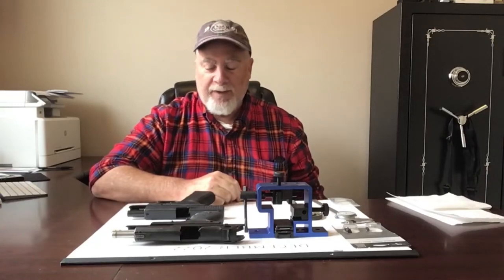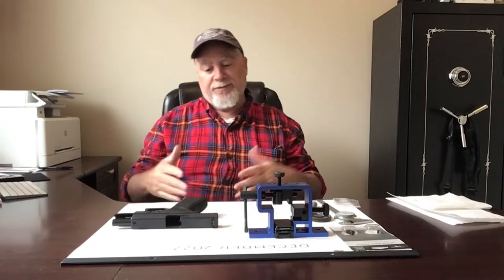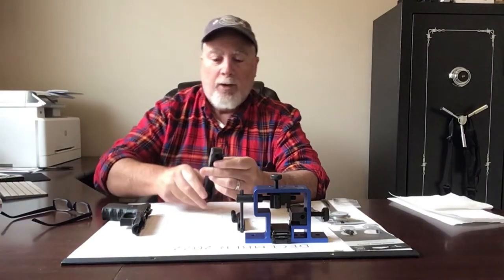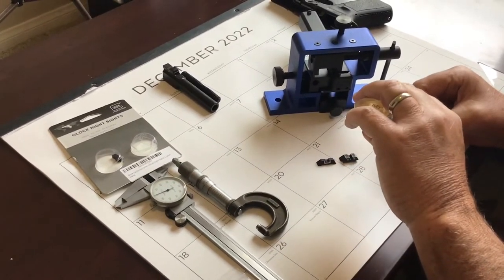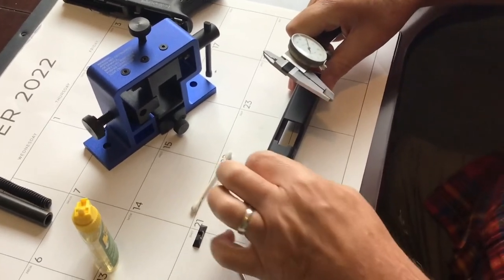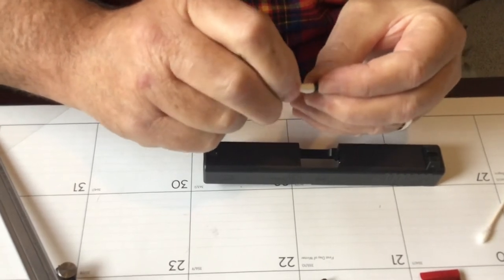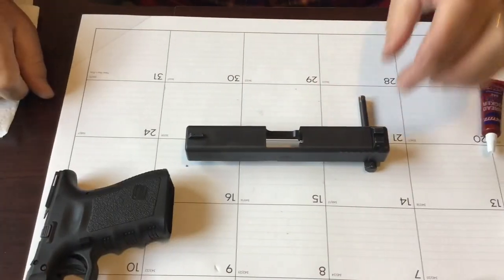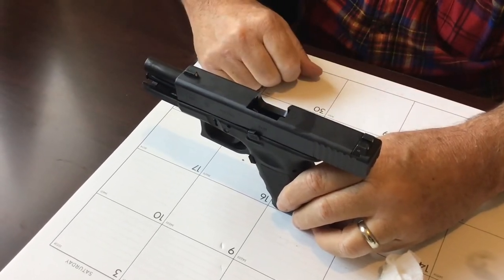Glock 19 night sight installation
Today we change the cheap plastic factory sights on a Glock 19 to Glock brand metal night sights